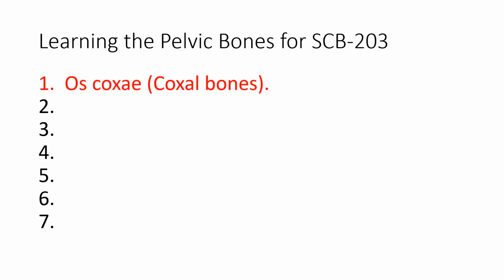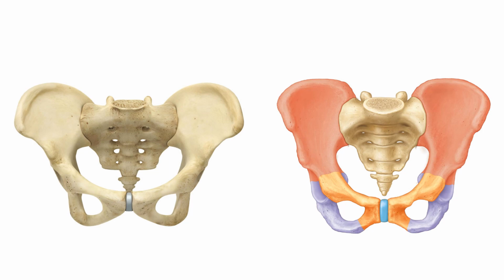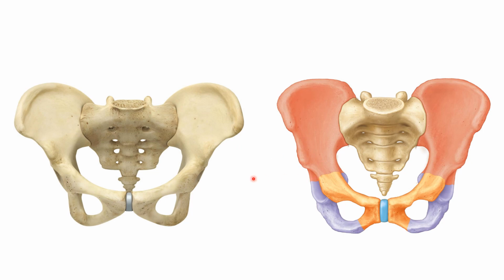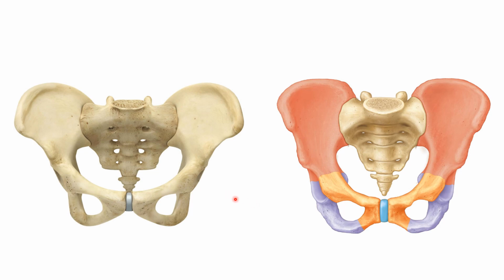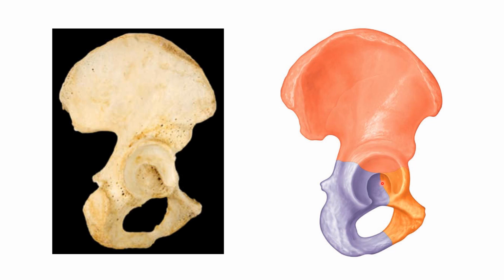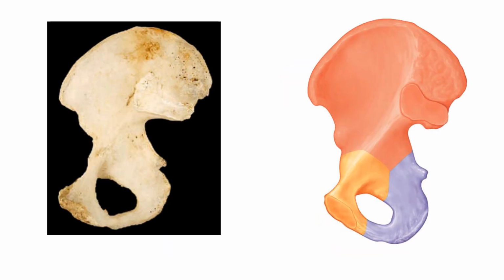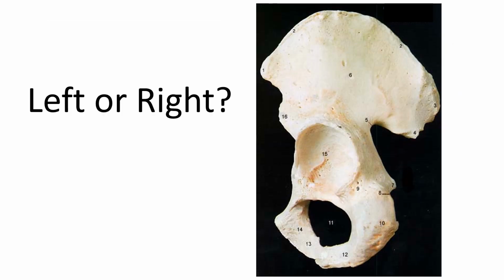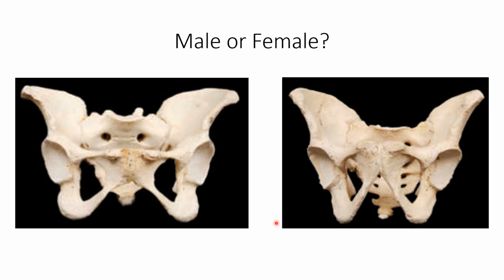Learning the Pelvic Girlde for SCB 203 Narrated